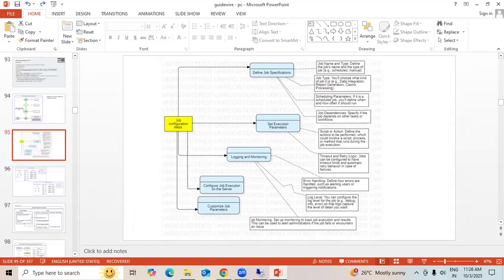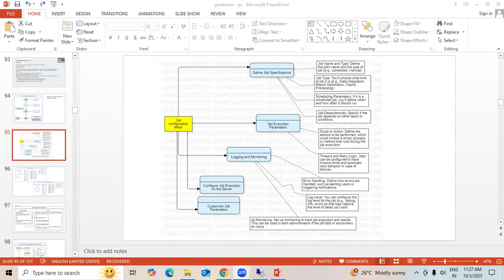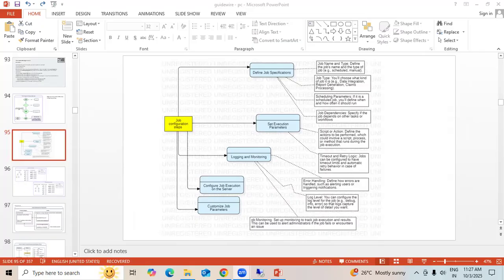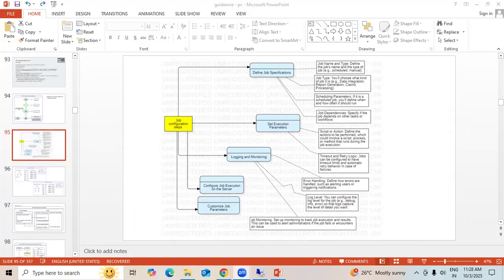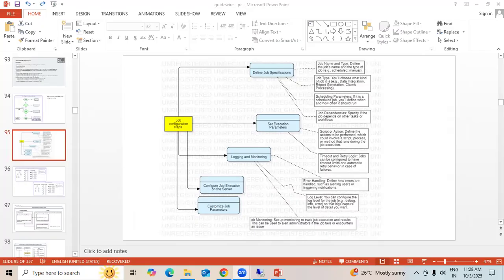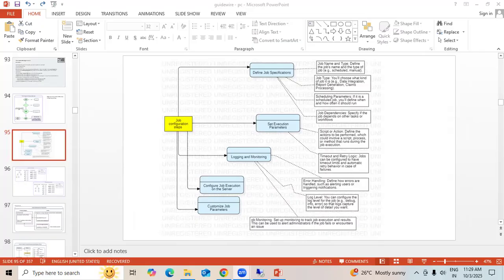Guidewire Job configuration